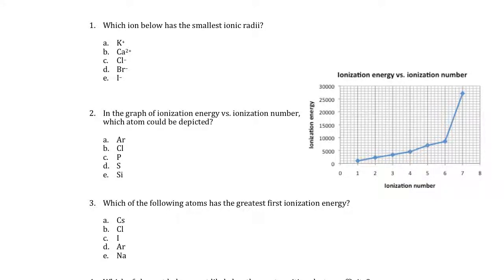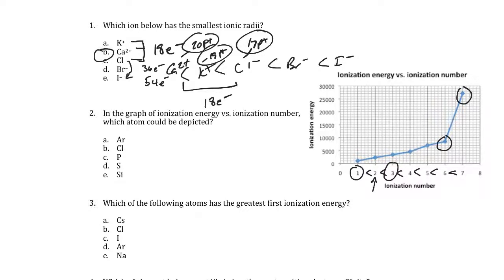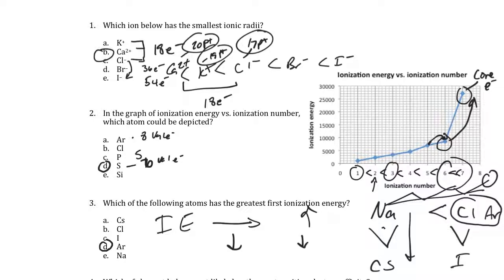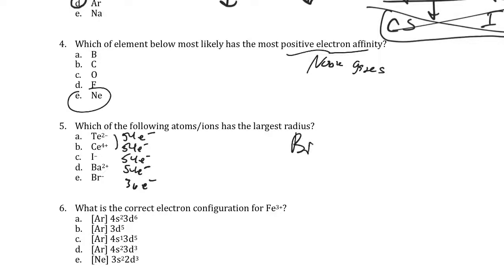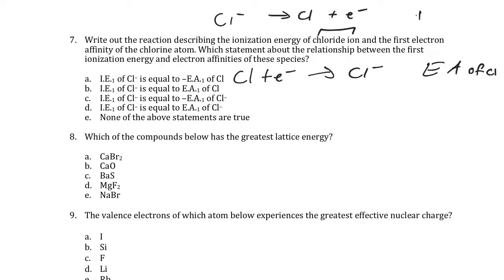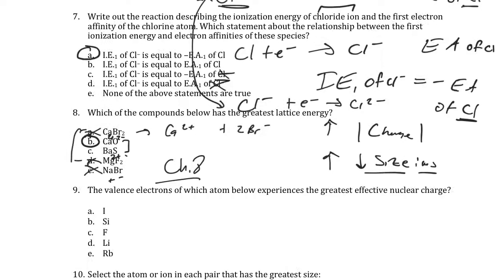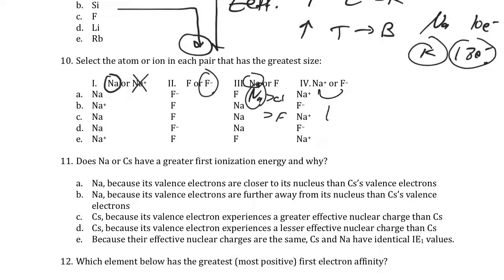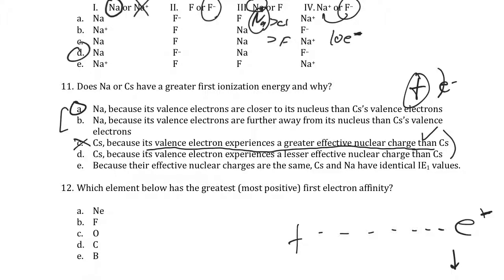Practice quiz 35 key